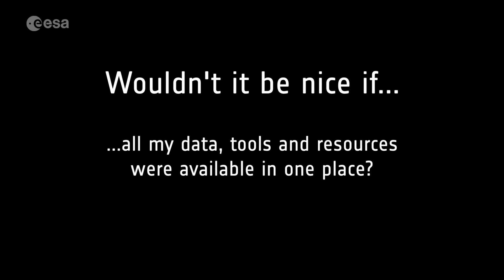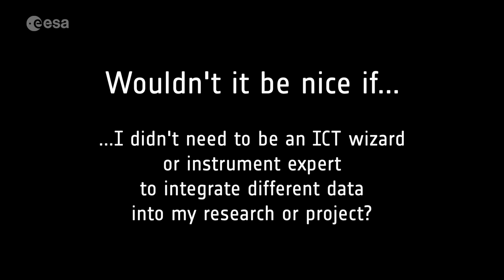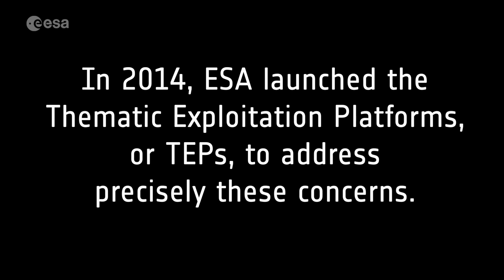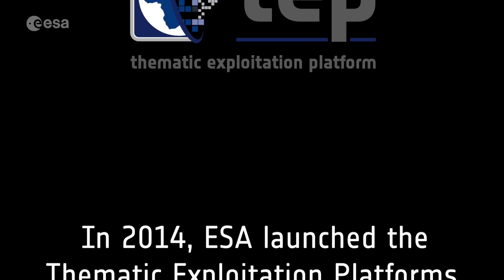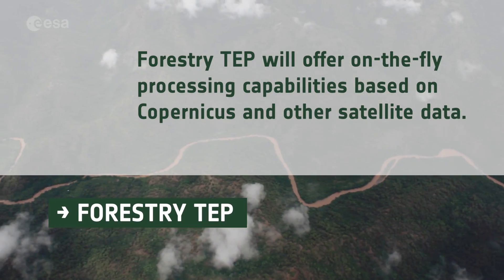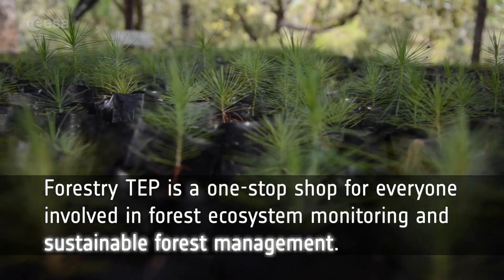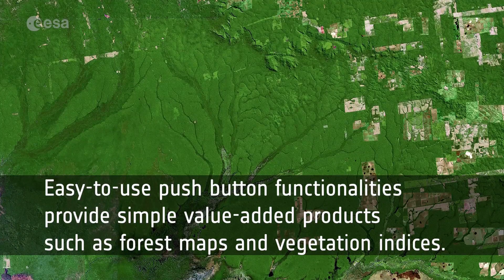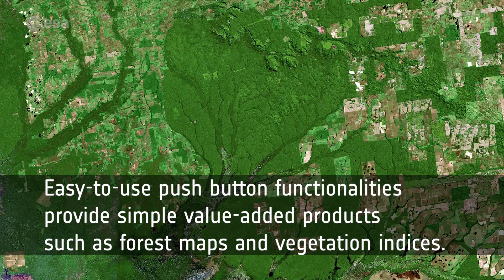Forestry TEP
Forestry TEP aims to be a one-stop shop for forestry remote sensing services for the academic and commercial sectors.While the growing volume of information from satellites observing Earth offers a unique opportunity for science and applications, it is sometimes difficult to make sure these complex data streams are exploited to their full potential. ESA is addressing this challenge with Thematic Exploitation Platforms, or TEPs.